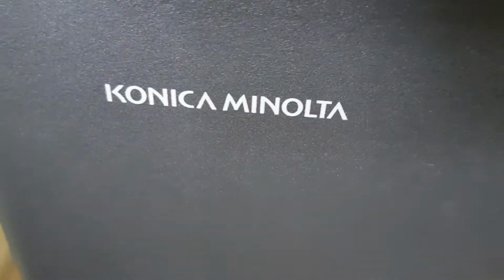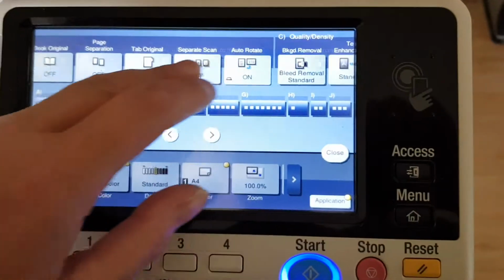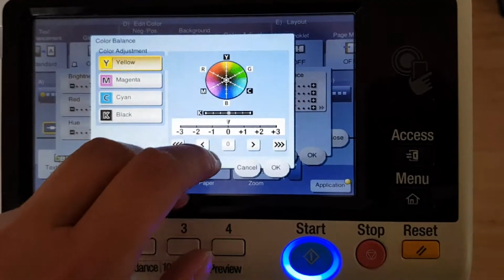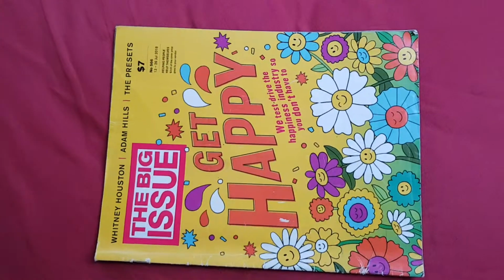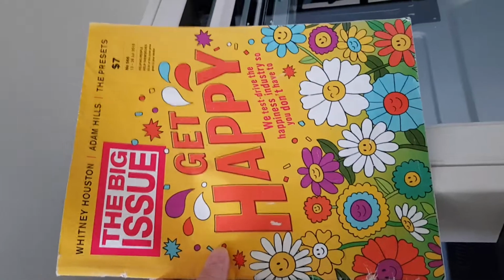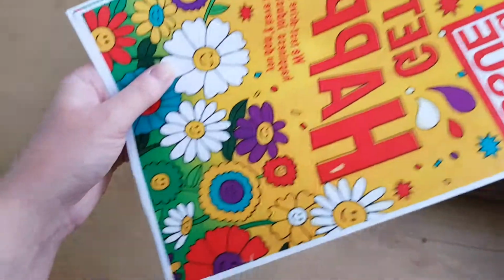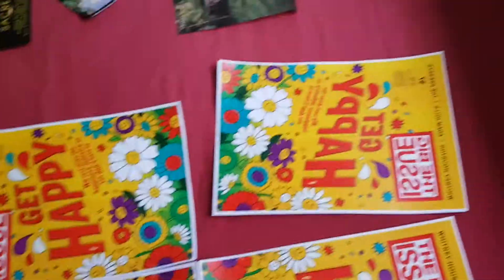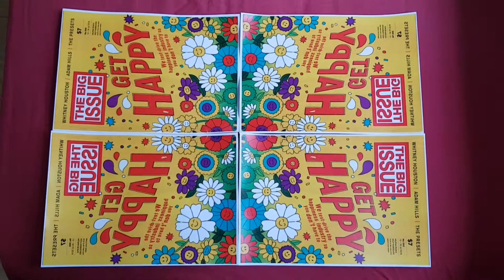Homeless people's magazine